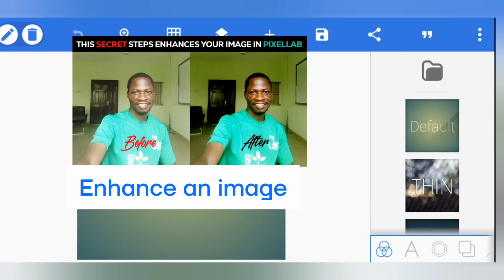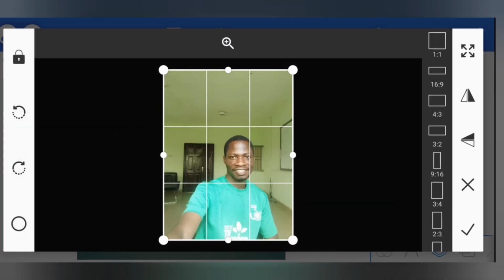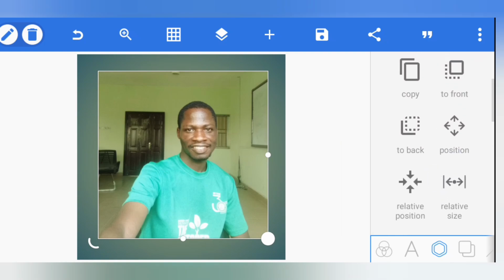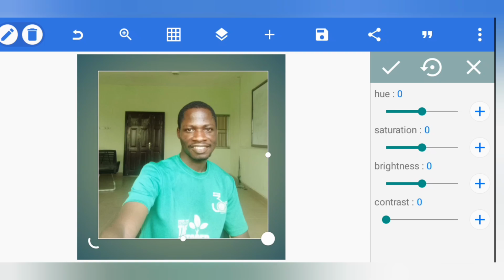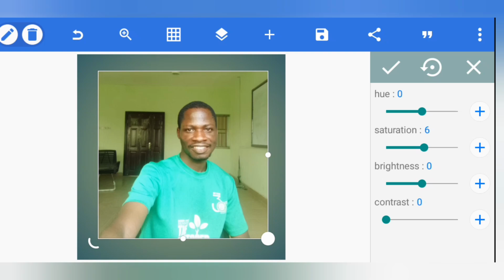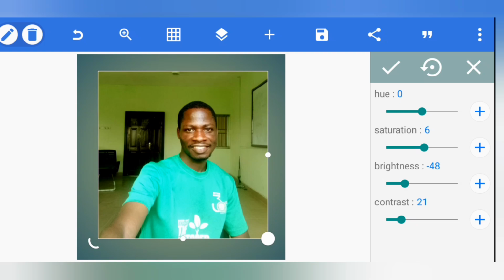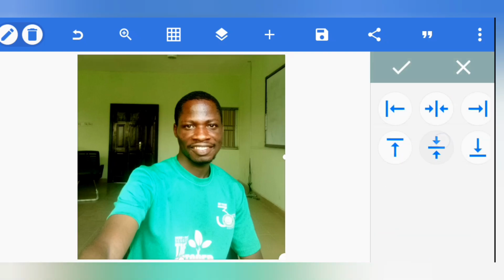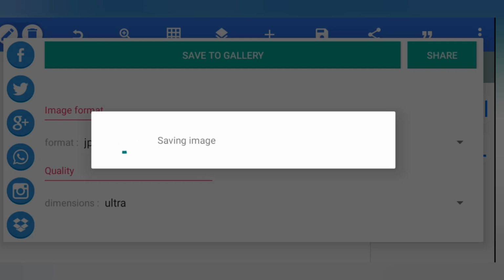Pixellab Editing: How to enhance image step by step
In this Video I'm going to show you how to enhance an image using only Pixellab. You will learn how to edit images using Pixellab, a powerful mobile graphics design app. We'll cover essential techniques, including size adjustment, saturation, brightness and so on.
You can increase the quality of any image using this method. This is one of the best way to make your image look better in easy and few steps.

Pixellab editing is a straight forward one, the layout of the app is easy to navigate especially for image editing and other types of editing or manipulation.

Whether you're a beginner or an experienced user, this video will help you enhance your images like a pro! 🎨📸

1. Help you make better designs with your mobile phone.
2. Teaching you how to make money with this skill.
3. And some other side hustles that you can do to earn money 💰